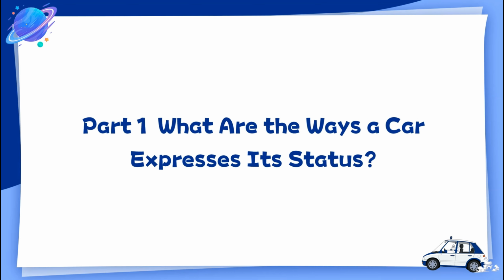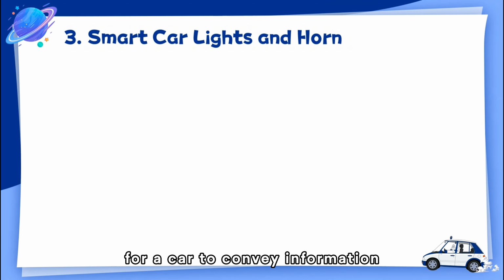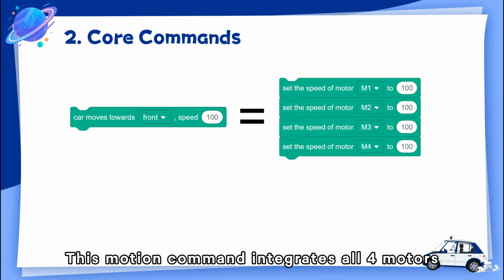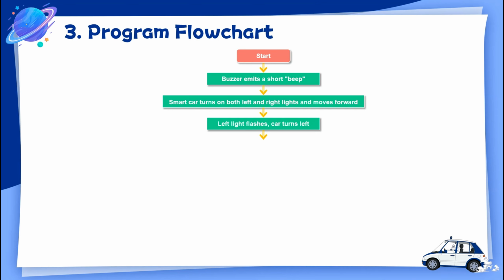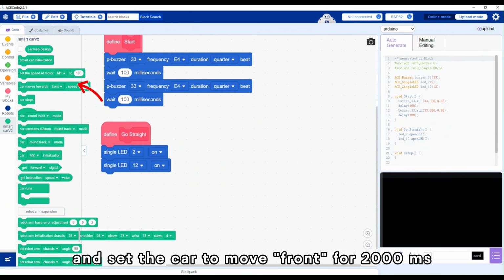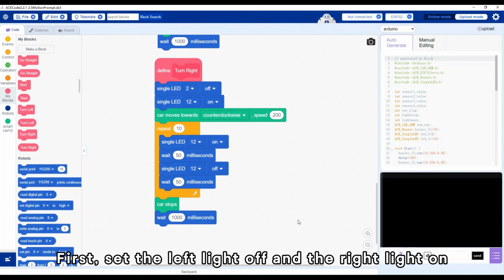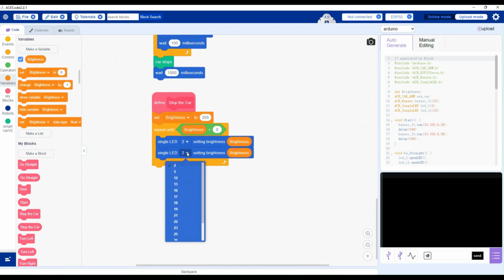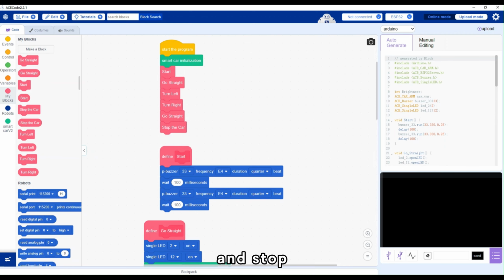ACEBOTT QD001 Smart Car Tutorial | Section 2-5 Expressing the Smart Car’s Status Lights & Horn Sync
In Section 2-5 of the QD001 Smart Car course, students will discover the importance of vehicle feedback and why status indicators are crucial for safety. This section explores how modern cars communicate with their surroundings using both visual (lights) and acoustic (sound) signals. Students will learn the hardware connections for the Smart Car's lights and horn. In the Smart Car Laboratory, they will master core programming commands and follow structured program flowcharts to design an integrated Motion Prompt system, enabling the vehicle to express its operational status dynamically through synchronized sound and light.

📚 Course Objectives
✅ Understand the necessity of status indicators and how vehicles communicate via sound and light
✅ Master the hardware connections for integrating the Smart Car’s lights and horn modules
✅ Learn core commands used for simultaneous output control (audio and visual)
✅ Interpret program flowcharts to sequence complex status feedback behaviors
✅ Hands-on practice: Successfully program a custom "Motion Prompt" system to signal the Smart Car's movements

This tutorial is designed for:

💡 STEM education
💡 Robotics beginners
💡 Schools & teachers
💡 Parents & students
💡 Arduino & ESP32 learning

📌Timeline
00:00 Section 2-5 Expressing the Smart Car’s Status
00:09 Why a Status Indicator is Necessary?
00:25 Part 1 What Are the Ways a Car Expresses Its Status?
00:30 Using Lights to Express Status
00:46 Using Sound to Express Status
01:06 Smart Car Lights and Horn
01:16 Hardware Connection
01:33 Part 2 Smart Car Laboratory
01:37 Motion Prompt for Smart Car
01:46 Core Commands
02:18 Program Flowchart

✨ Product Information